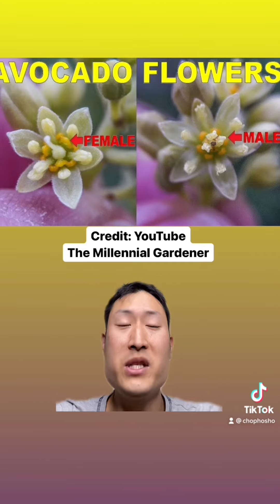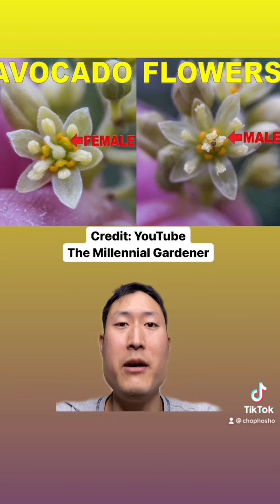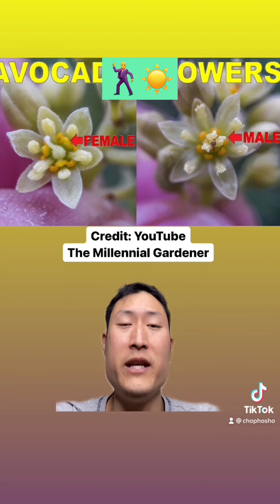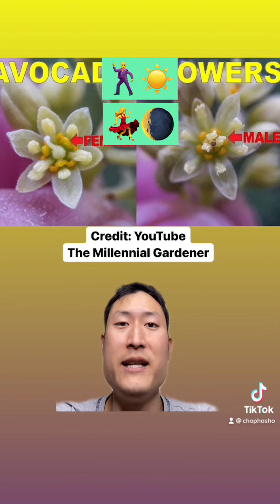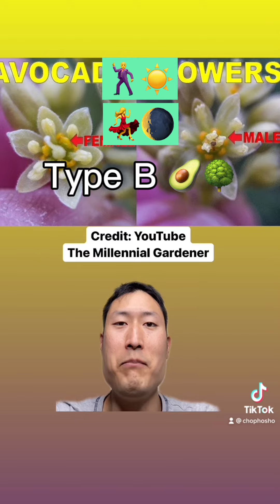Type A or Type B 🥑🌳? How to tell?